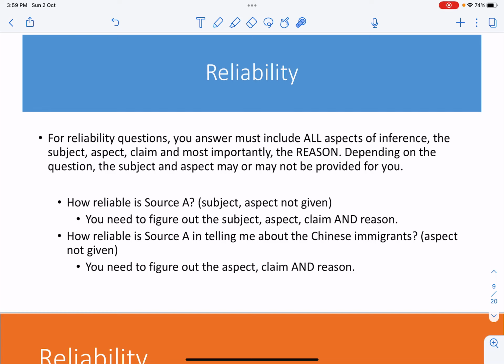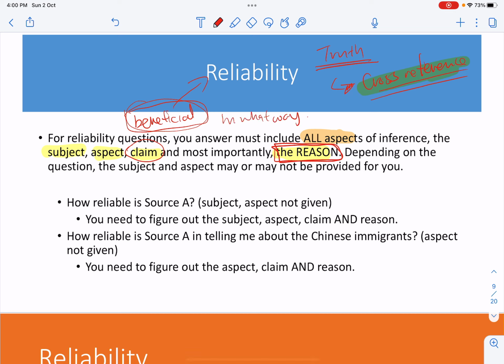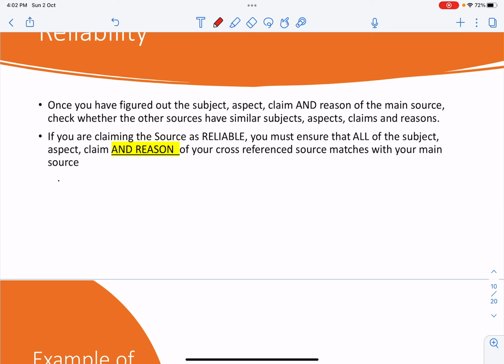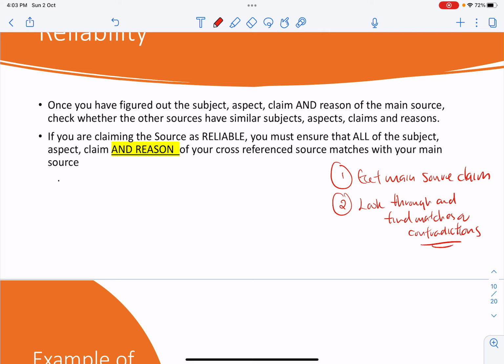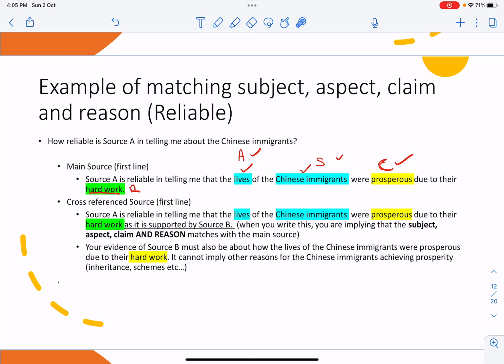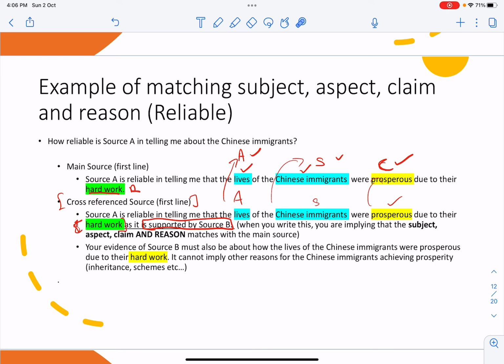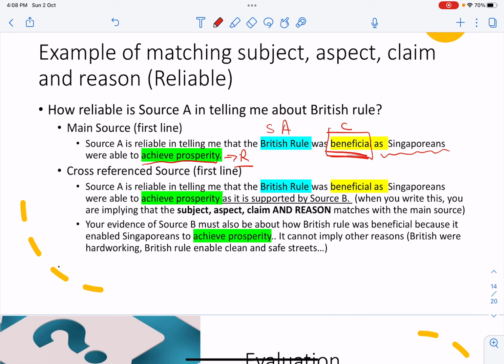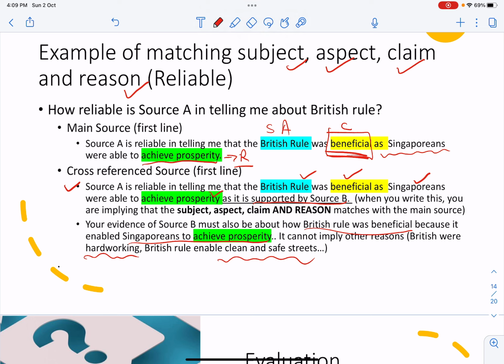Inference Pointers when doing RELIABILITY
How do you get a valid reliability statement AND valid cross reference?